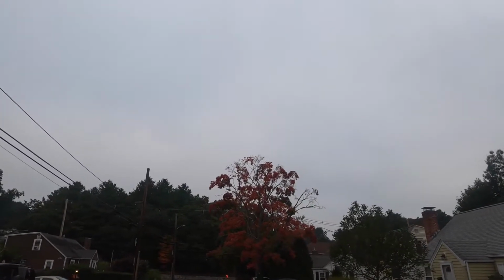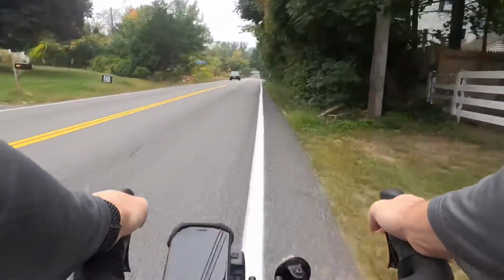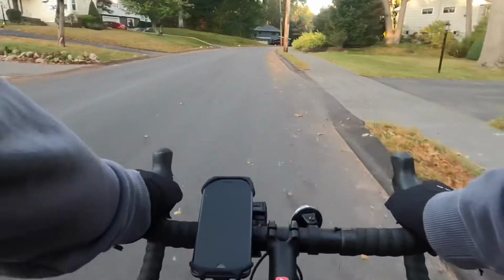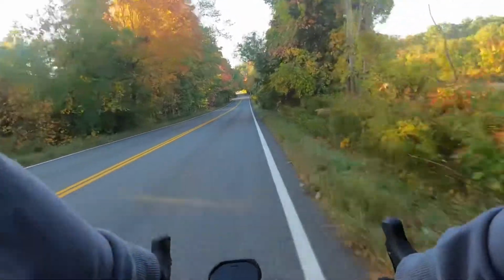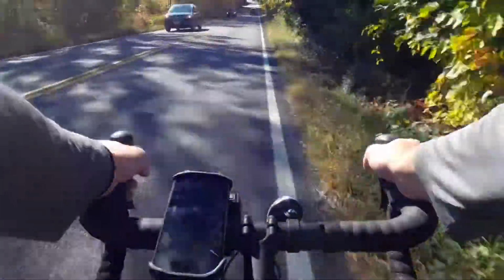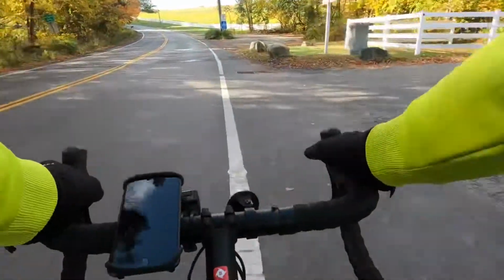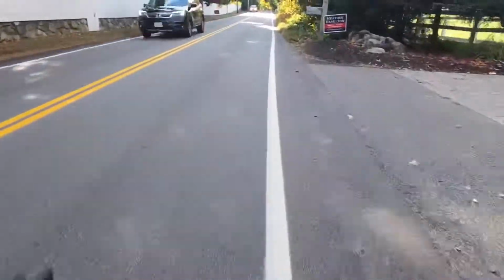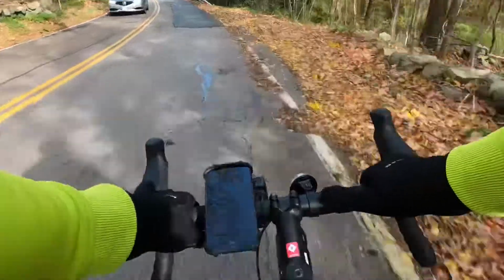Biking New England in the fall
Four week bike ride covering the same route just south of Boston in the Westwood, Walpole and Norwood areas. You can see week to week progression of the fall foliage in September and October 2020